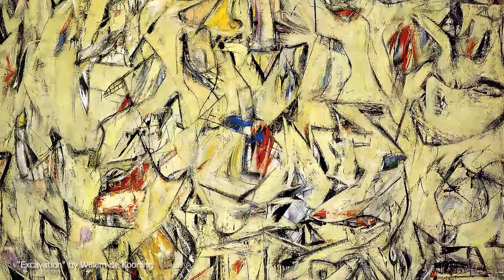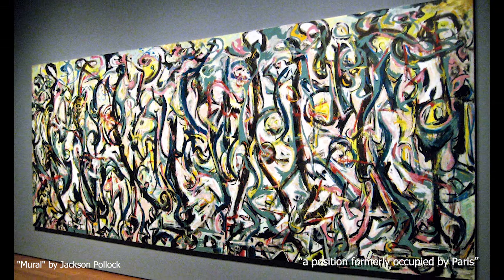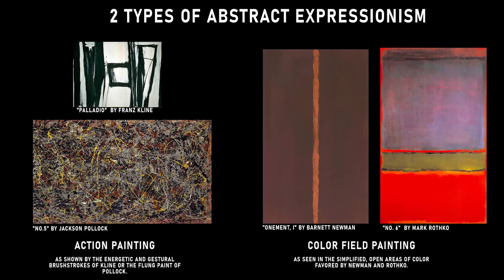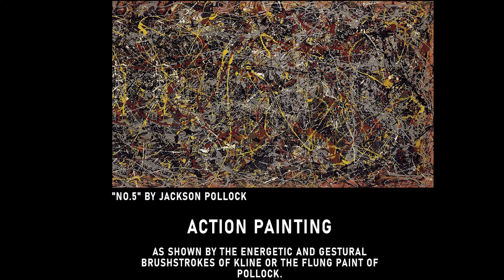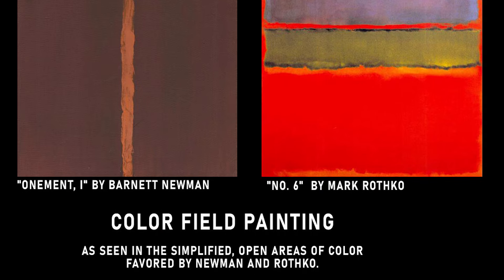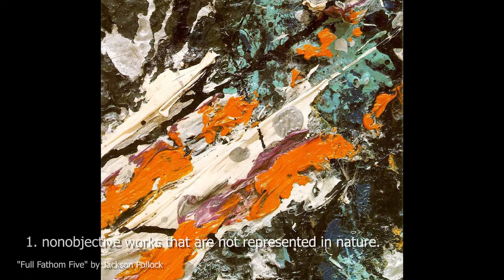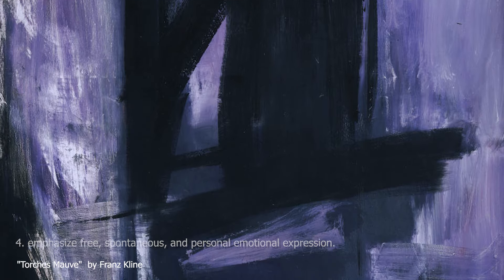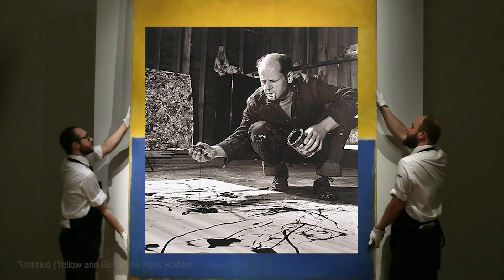What is Abstract Expressionism?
"How abstract can Abstract Expressionism get?"
Let's find out!
Welcome back to Discovering Art Together! It's a new series where I'm sharing the new things I've learned after reading and watching art articles and many other stuff. Sharing thoughts and ideas on what was helpful for me that could also be helpful for you.
I hope these tips will come in handy for you!

📝Read my new Art Article!

❤ NEWSLETTER ❤
I started a newsletter where I talk and share more of my thoughts and ideas sharing the new things I've learned and also continuously learning.
Tips and advice about Art, drawing, painting, cello playing, and more!

🖌️Paintings we're talking about:🖌️
"Orange Outline" by Franz Kline
"Palladio"  by Franz Kline
"Number 1 (Lavender Mist)" by Jackson Pollock
"Convergence" by Jackson Pollock
"One: Number 31, 1950"  by Jackson Pollock
"Interchange" by Willem de Kooning
"Excavation" by Willem de Kooning
"Orange, Red, Yellow" by Mark Rothko
"No. 6"  by Mark Rothko

You can see more of my paintings over on Instagram where I post my artworks:

You can see all the different types of artwork that I create on my website!

Check out my lesson and practice pack to help you improve your drawing and painting skills!

00:00 Let's learn about Abstract Expressionism?
00:55 What is Surrealism?
02:23 What are cool and interesting things about Abstract Expressionism?
05:01  Characteristics of Abstract Expressionism
06:07 Who Created Abstract Expressionism?
06:32 Who are the famous artists?